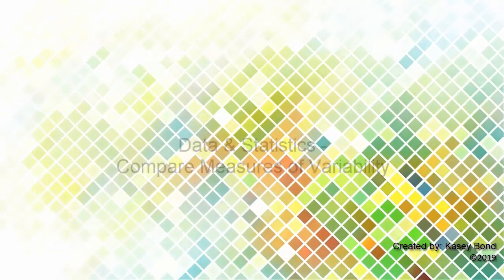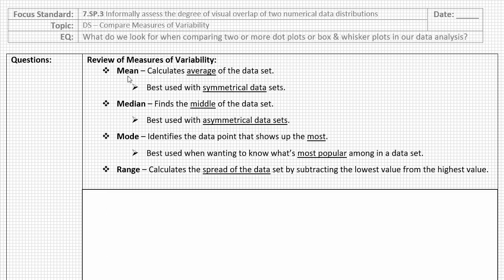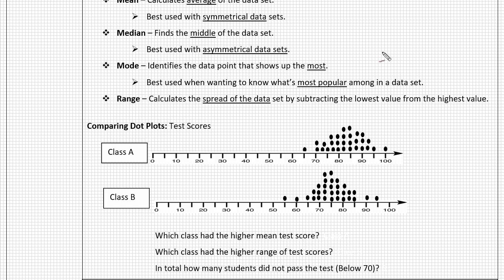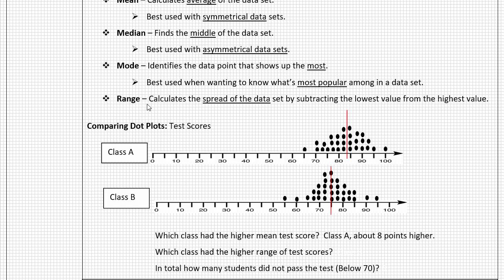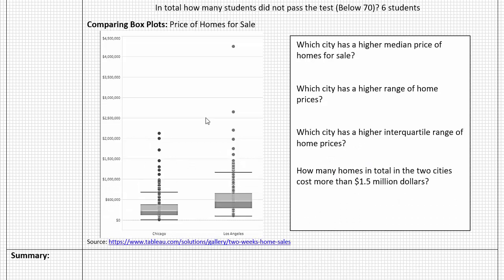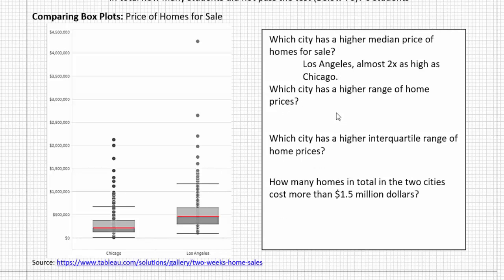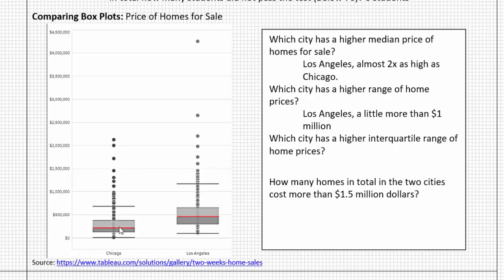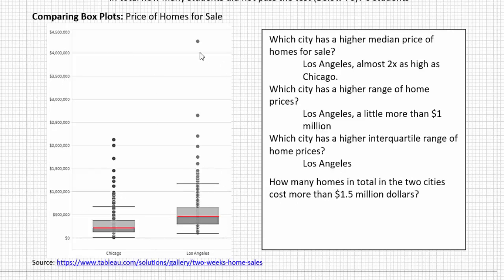DS - Comparing Measures of Variability